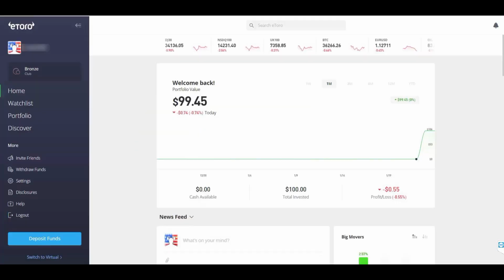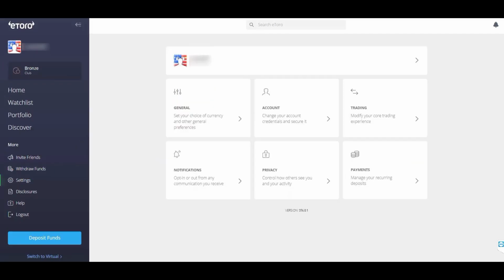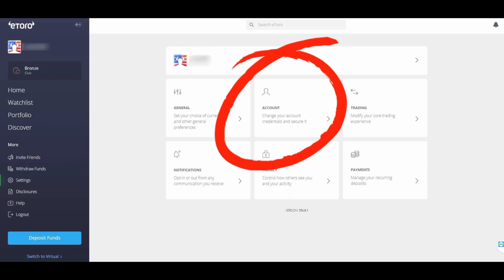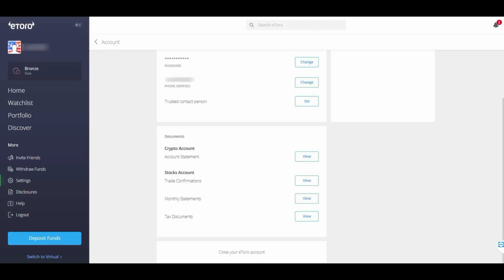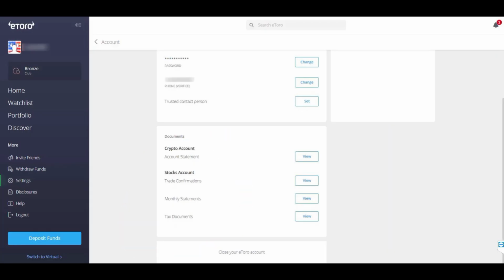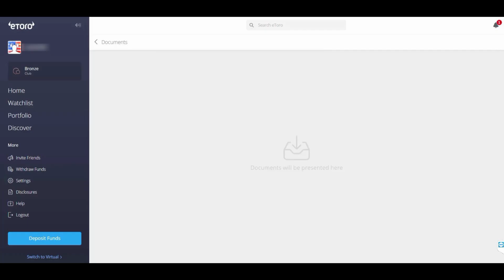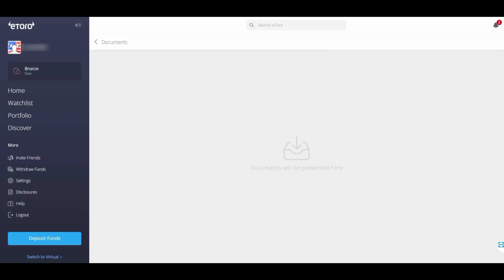How to Find eToro Tax Documents and Statements 2025 (Beginner's Guide)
Need your tax documents for trading on eToro? In this tutorial, you’ll learn how to find eToro tax documents and statements step by step. We’ll show you how to access your annual tax reports, trading statements, and account history inside the eToro platform.

Whether you’re preparing for tax season or just keeping track of your trading activity, this guide will make it easy to download and manage your eToro reports. Perfect for beginners and experienced traders alike.